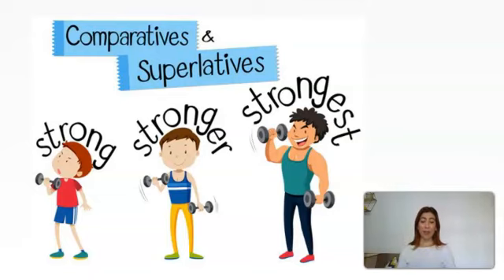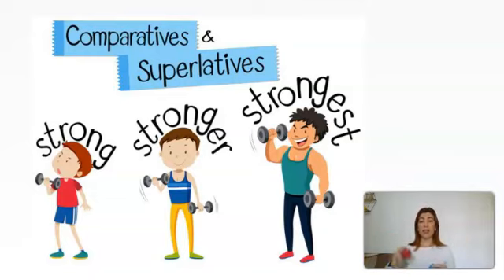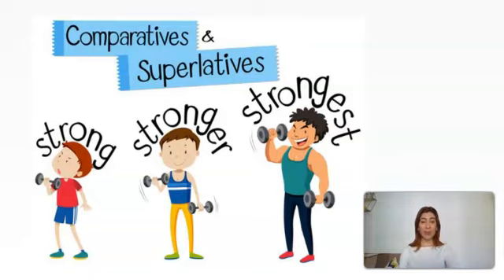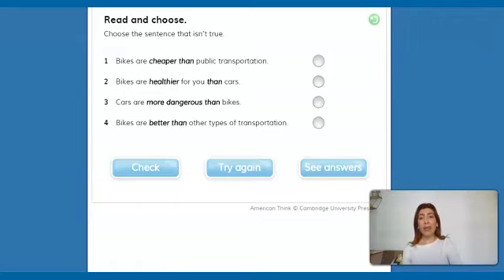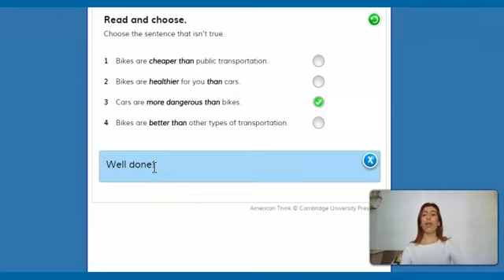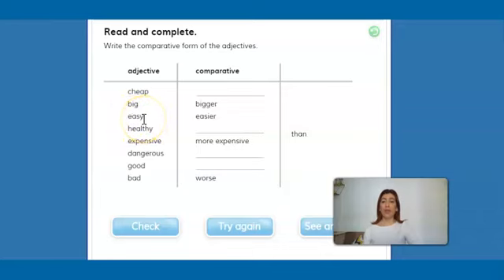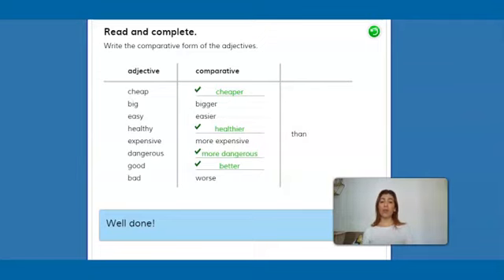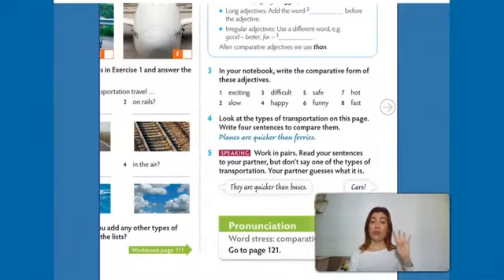GT1 Unit 12 Part 3